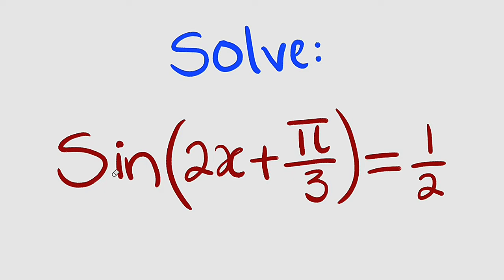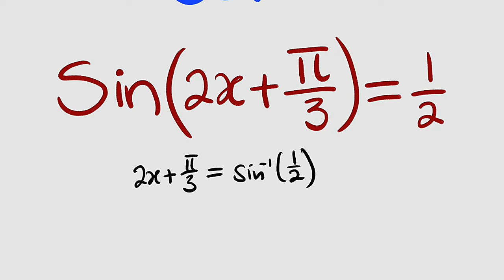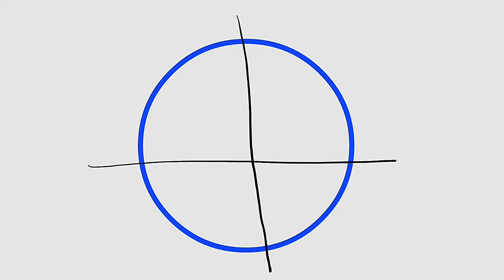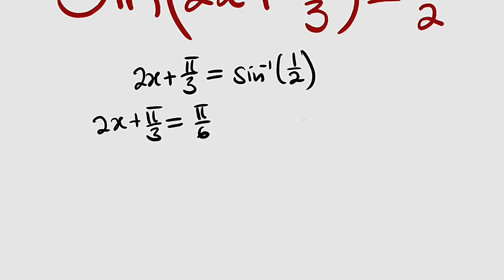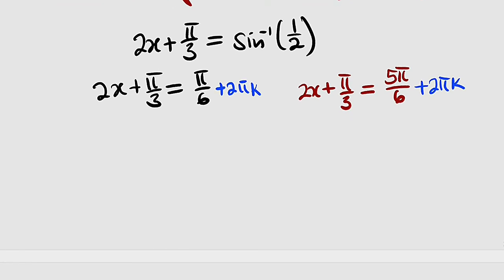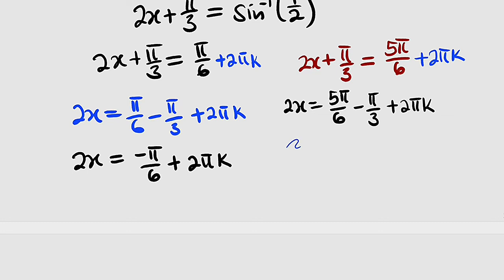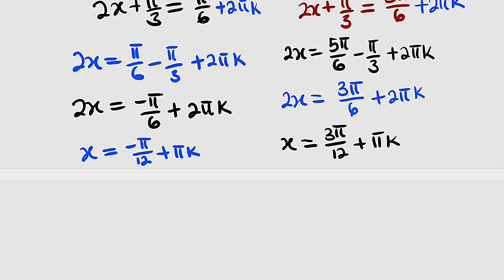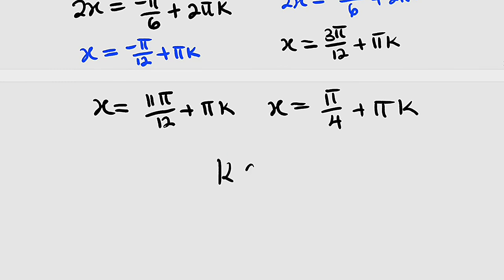Simple Trigonometric Equation